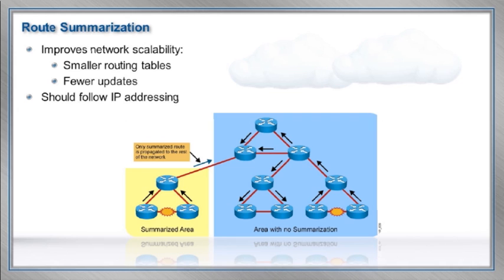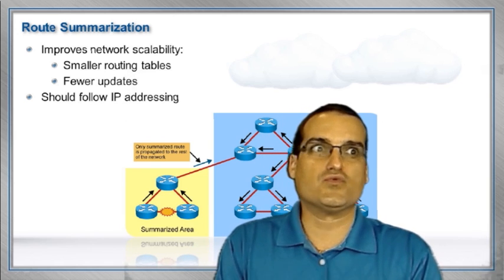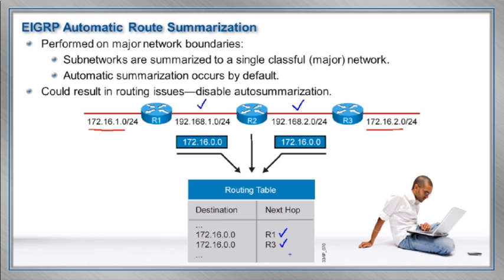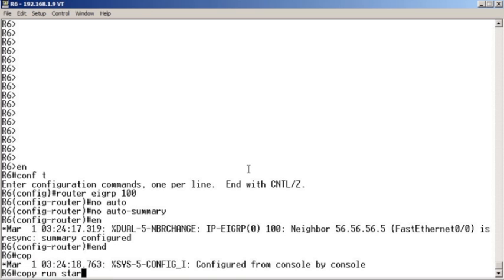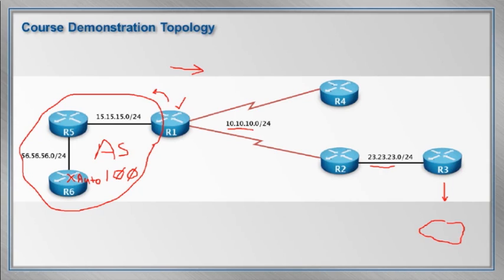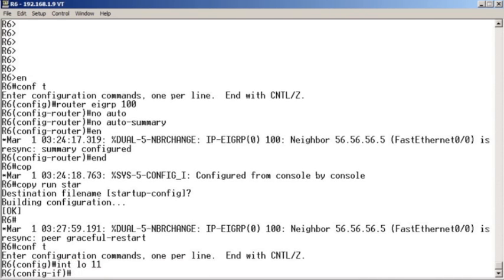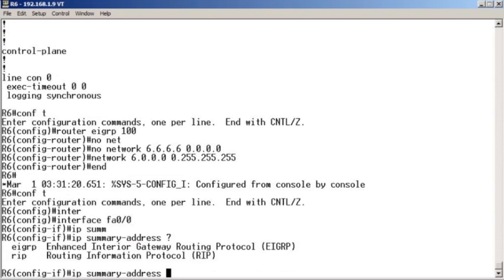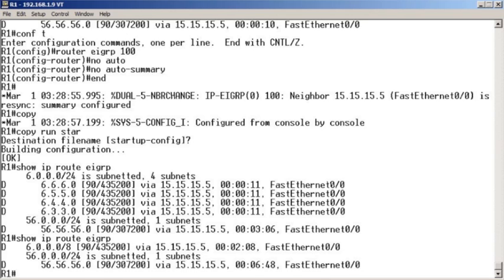CLN Videos CCNP EIGRP Summarization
In this 20 minute video, Anthony Sequeira guides students through all there needs to be known regarding EIGRP summarization for the CCNP ROUTE exam. This video also demonstrates important items to keep in mind for production EIGRP deployments.